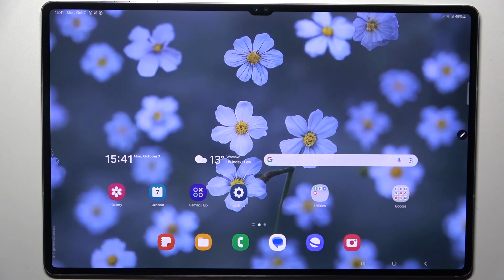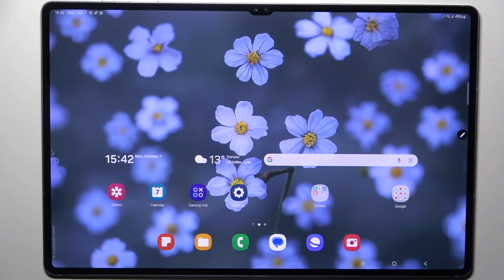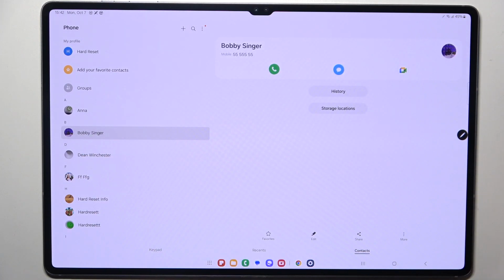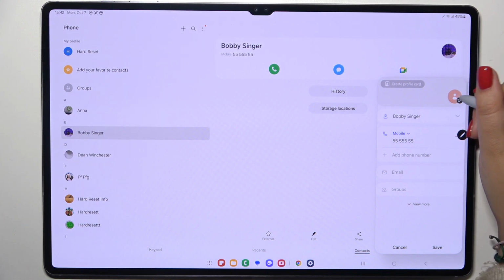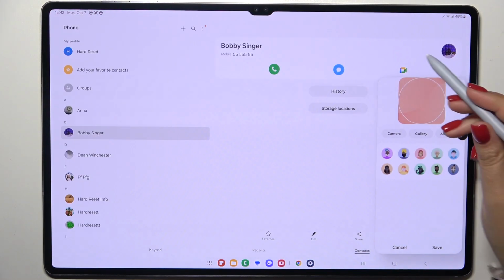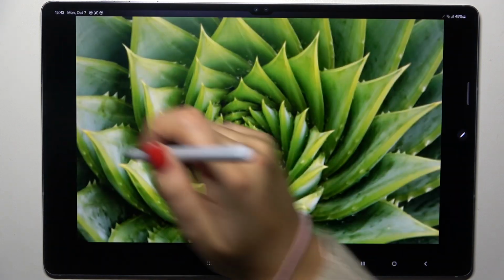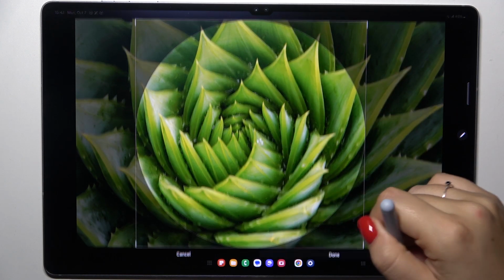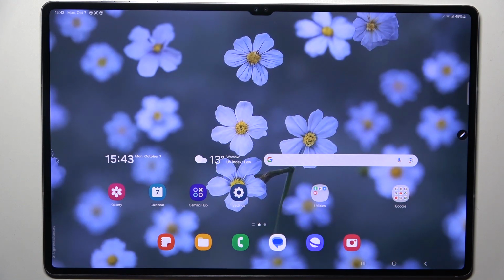How to Add a Profile Photo on Samsung Galaxy Tab S10 Ultra 5G | Personalize Your Device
In this tutorial, we’ll show you how to add a profile photo on your Samsung Galaxy Tab S10 Ultra 5G, helping you personalize your device and make it truly yours. A profile photo can enhance your device's appearance and make it easier for friends and family to recognize your account. We’ll provide step-by-step instructions to guide you through the process, ensuring your tablet reflects your unique style.

How to add a profile photo on Samsung Galaxy Tab S10 Ultra 5G?
What are the steps to customize your device with a personal image?
How to change or remove your profile photo easily?